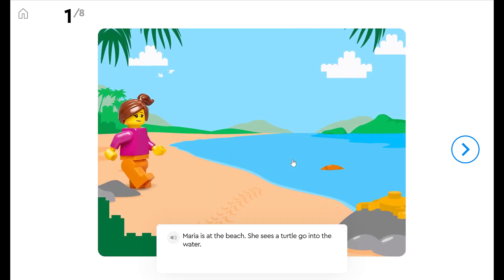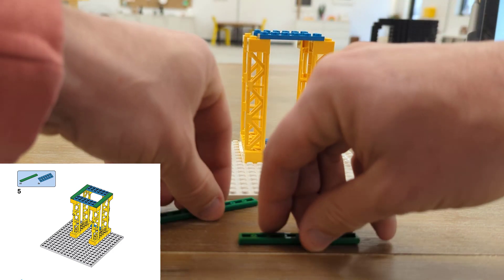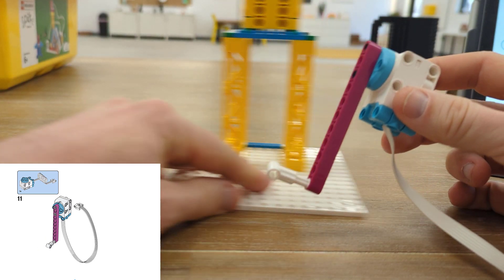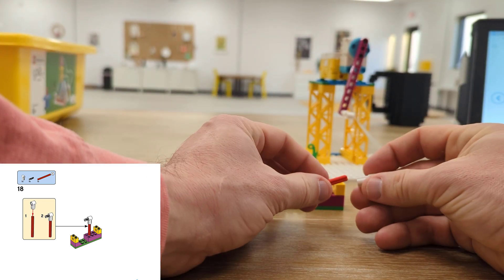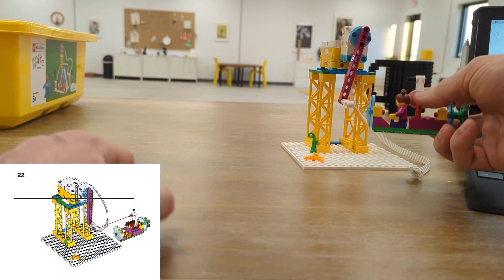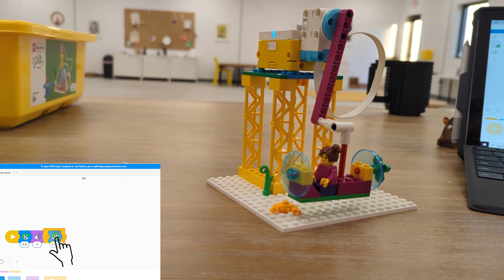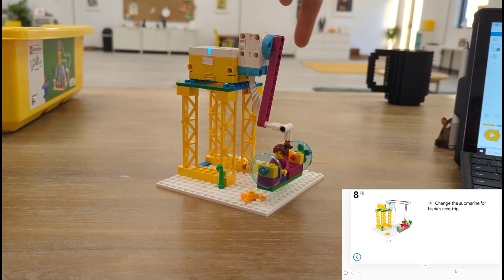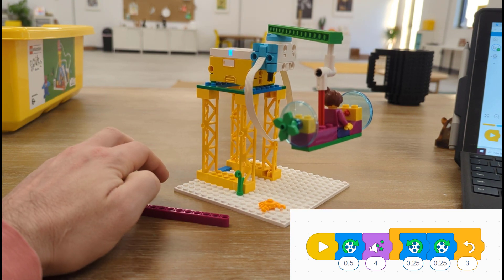LEGO Robotics - Submarine Build - Spike Essential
Maria is curious to explore life below the sea. How can she get the submarine in and out of the water?

Join @PrestonSpratt to build a LEGO Submarine, Code it, and tell a Story about Maria searching for a Turtle.

Builders will learn about Loops, Motors, Repeated Loops, and Engineering a fix to a problem.